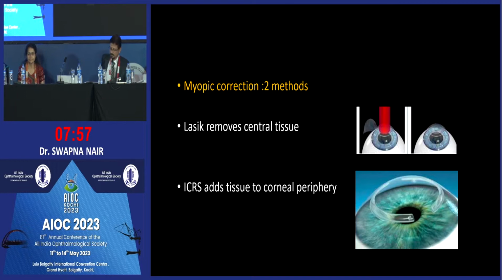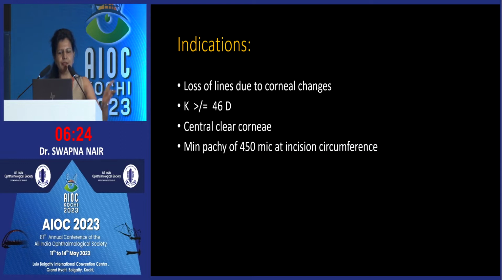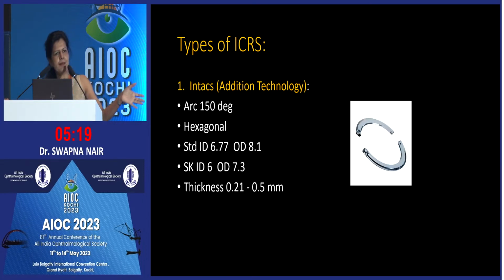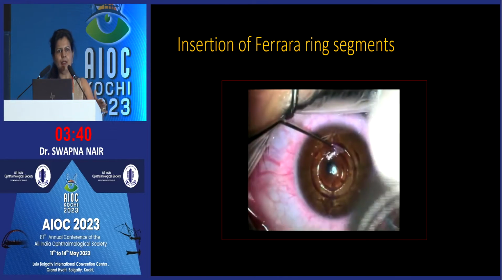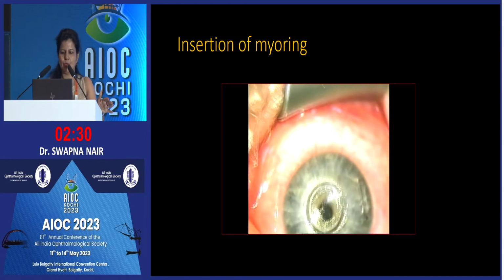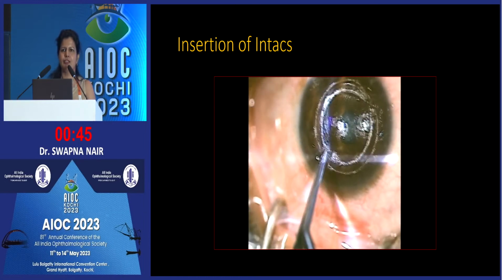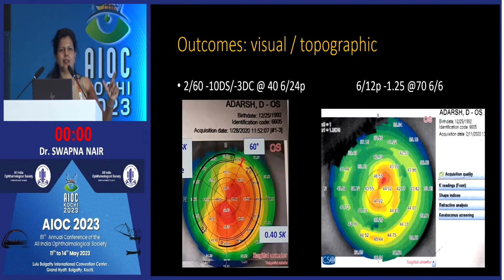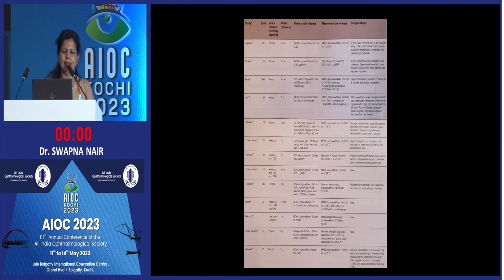AIOC 2023 IC576 topic Dr SWAPNA NAIR How does ICRS help when to do, type of ICRS, and in which